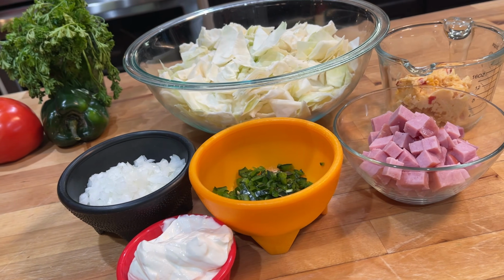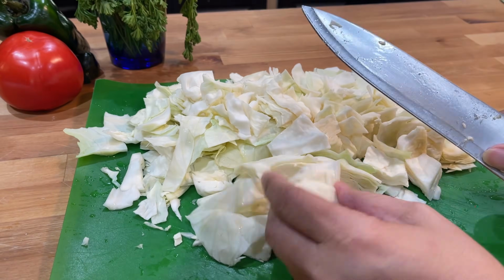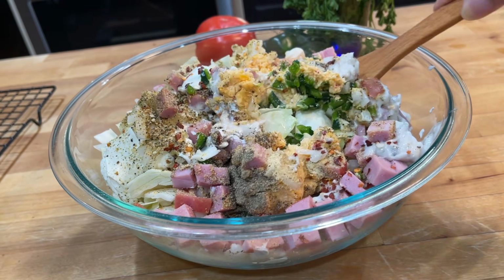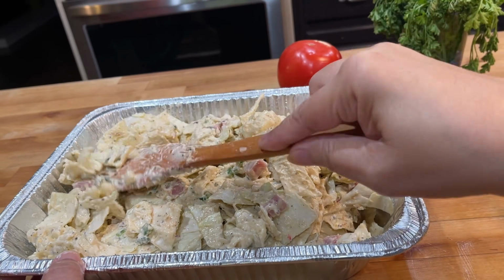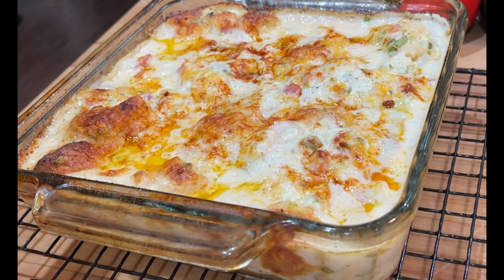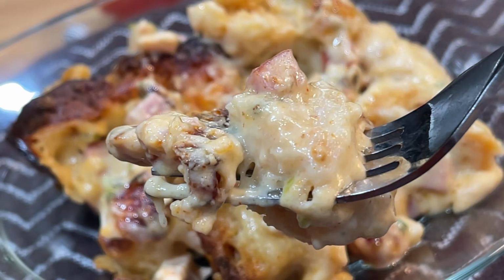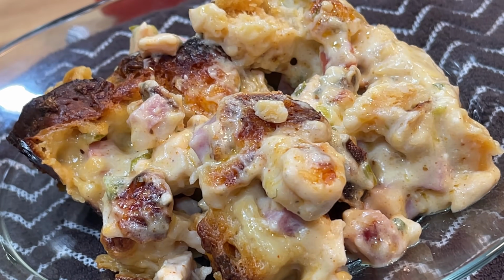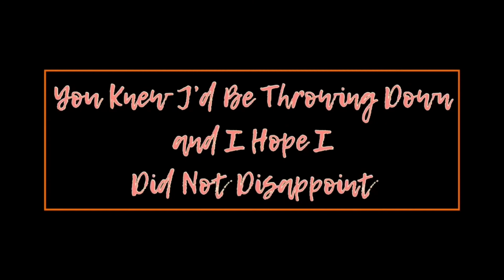Family-Friendly Ham and Cabbage Casserole Recipe | Kid-Approved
This ham and cabbage casserole is the perfect comfort food. Layers of tender cabbage and ham are baked together in a creamy sauce. It's easy to make and great for using up leftover ham. With this creamy cheesy savory goodness this recipe is sure to become a family favorite.